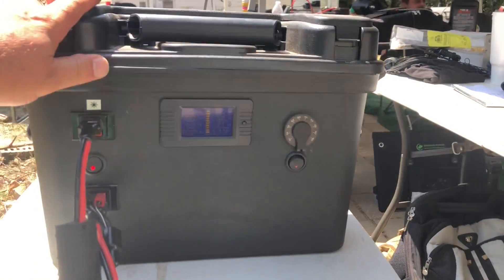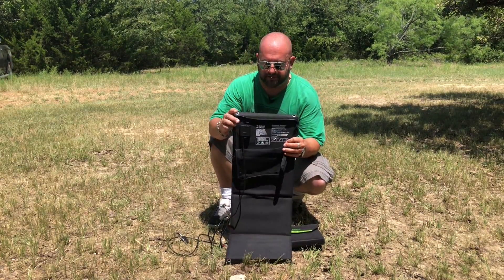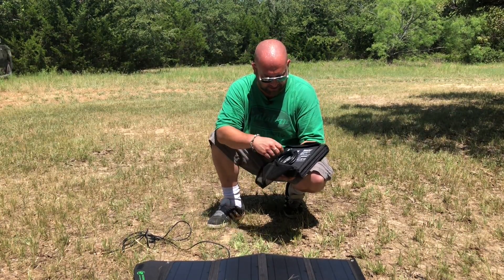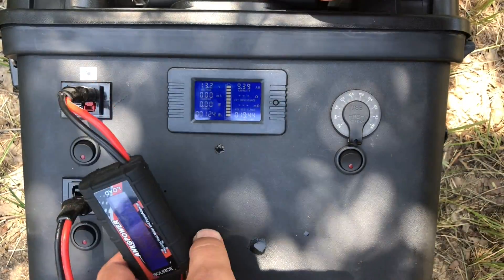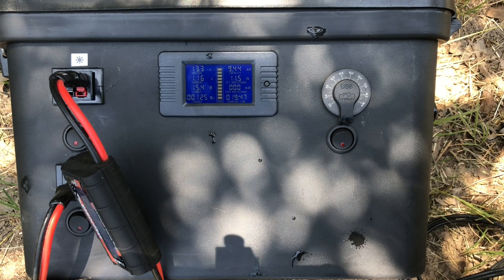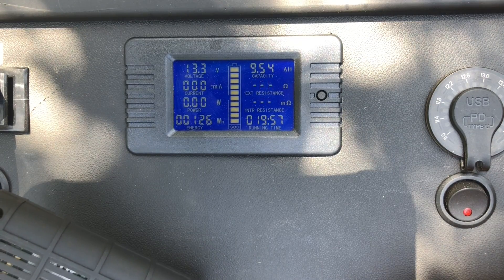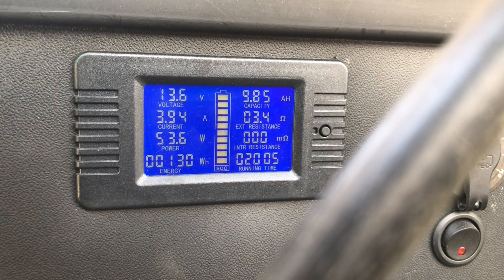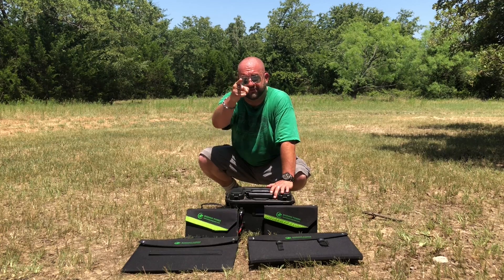Portable Bioenno Solar Panels | Solar all the things!!